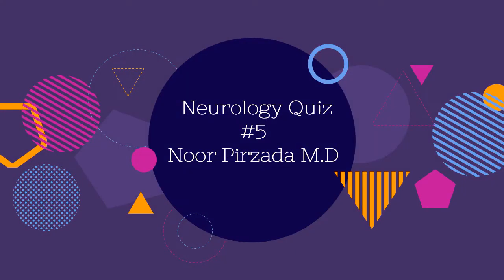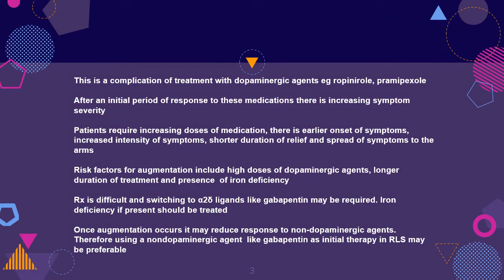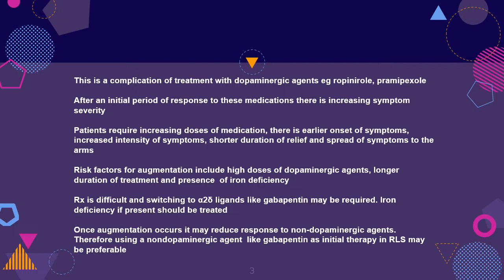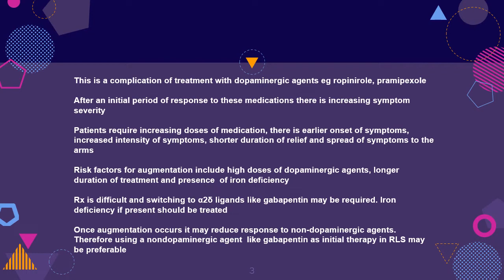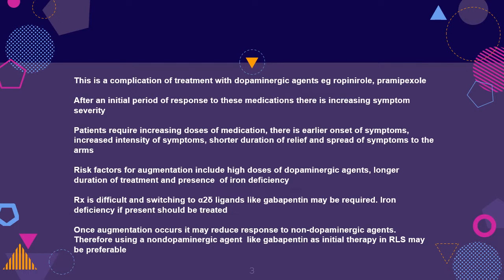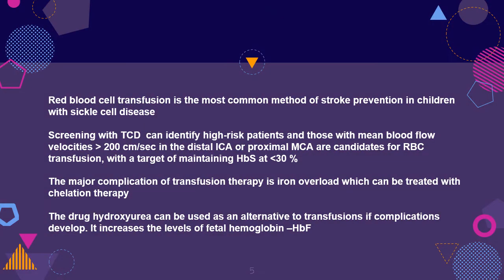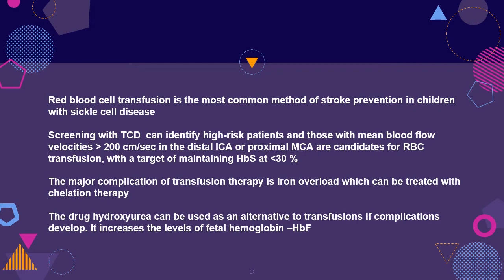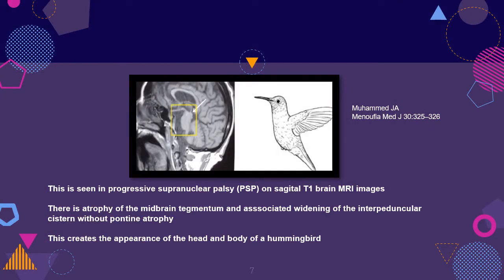Quiz # 5 Topics - RLS, stroke prevention in sickle cell disease(SSD), the hummingbird sign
00:00 augmentation in RLS
1:03 stroke prevention in sickle cell disease
1:52 hummingbird sign in PSP